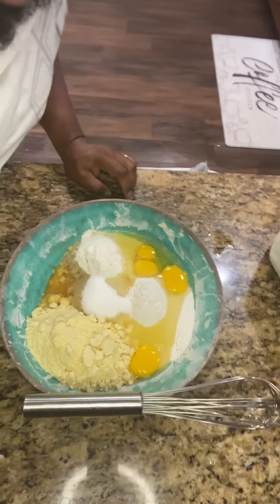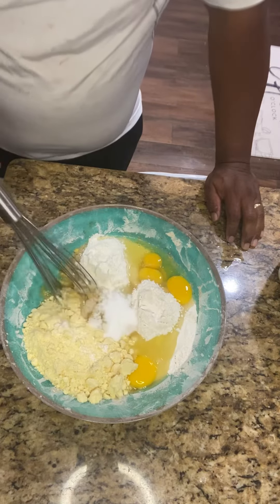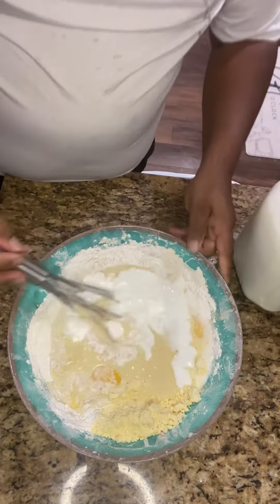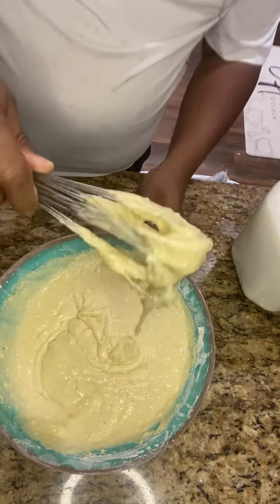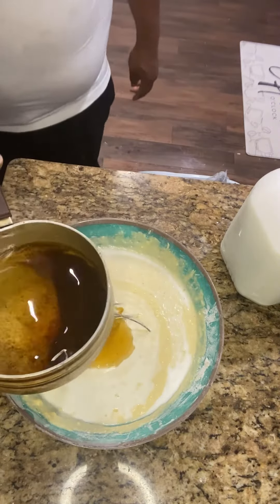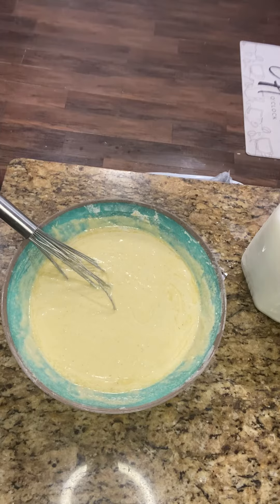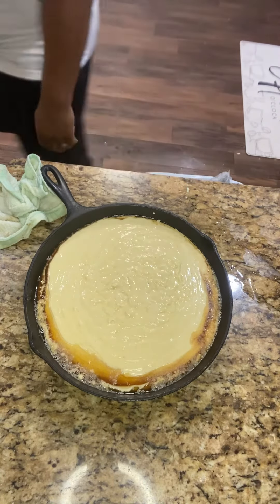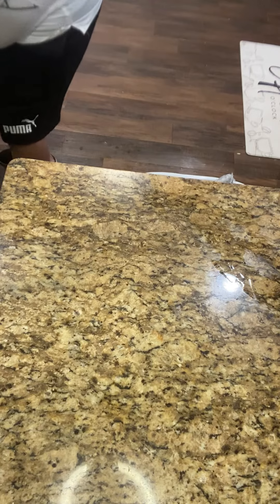Southern, sweet cornbread ￼